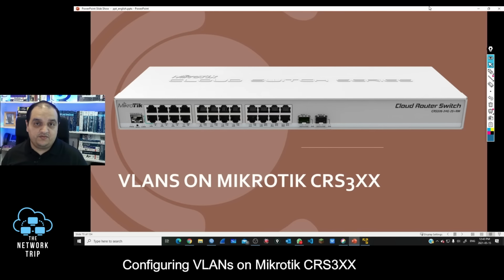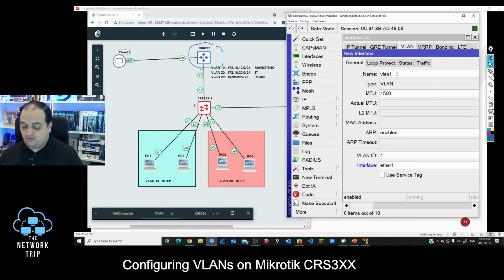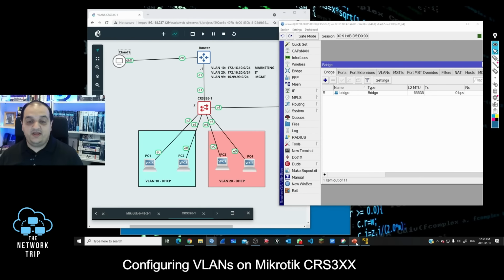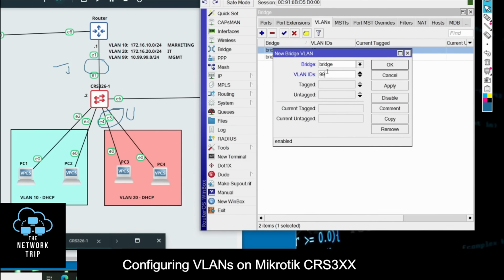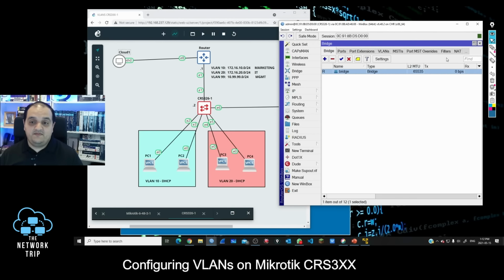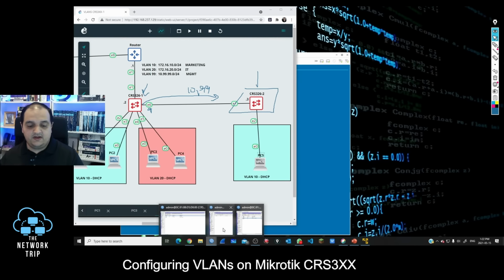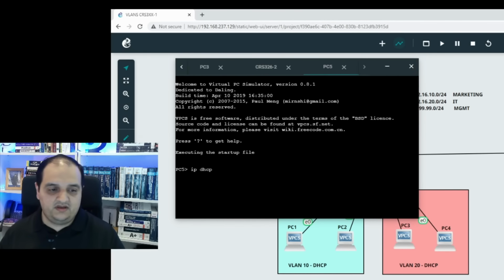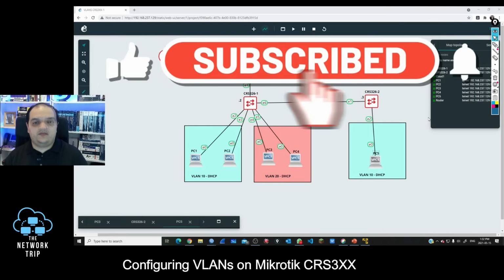Mikrotik VLANs - CRS3XX Step by Step - Mikrotik Tutorial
Learn to configure VLANS on Mikrotik CSR3XX step by step.
The main VLAN setting is vlan-filtering which globally controls vlan-awareness and VLAN tag processing in the bridge.